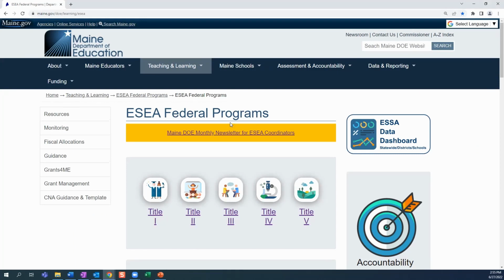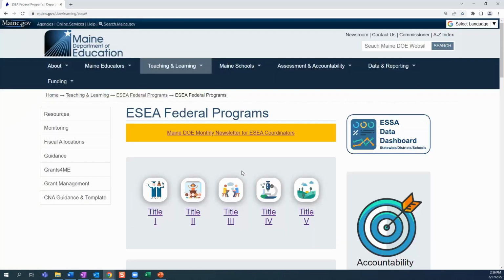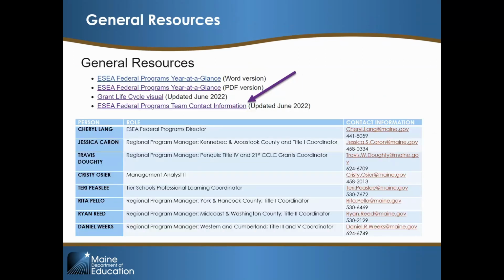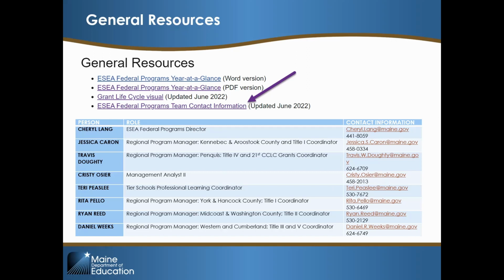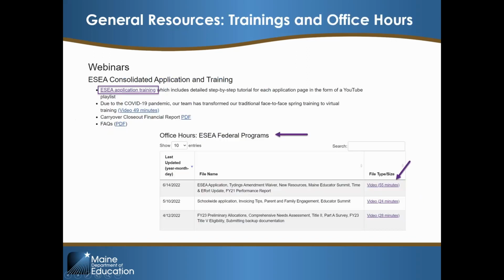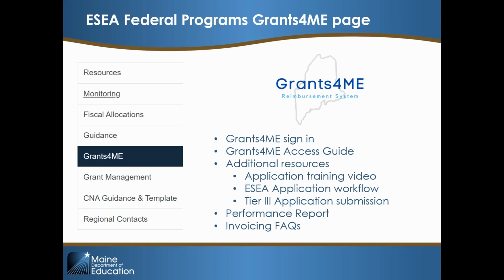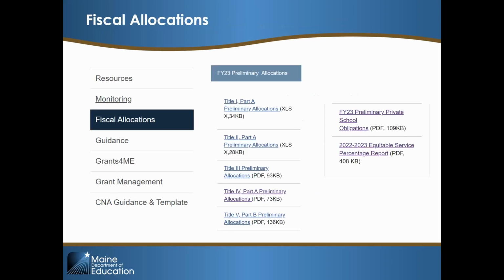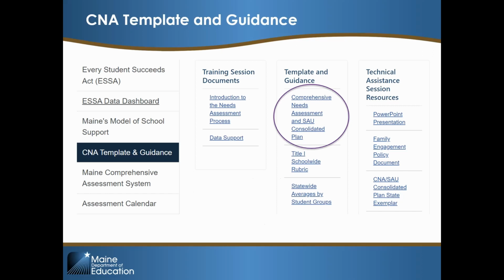ESEA Federal Programs Website.mp4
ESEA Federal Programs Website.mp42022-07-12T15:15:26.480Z